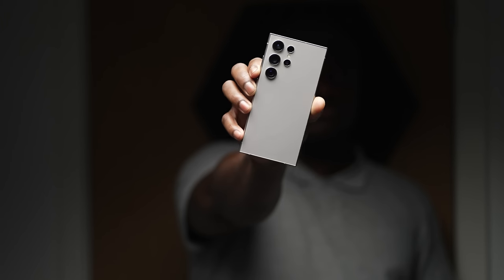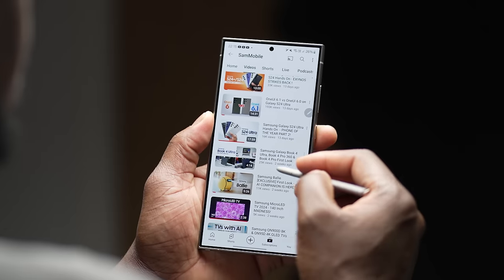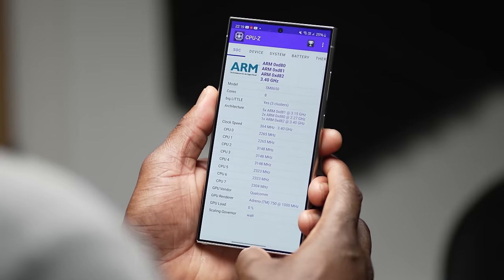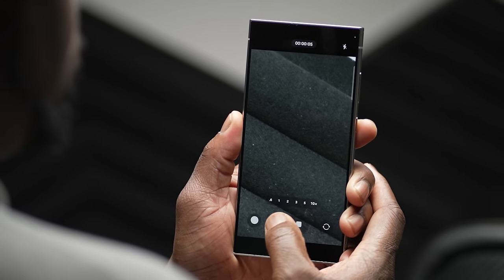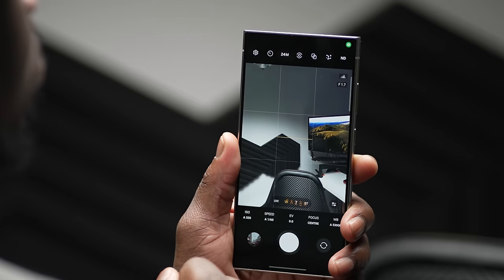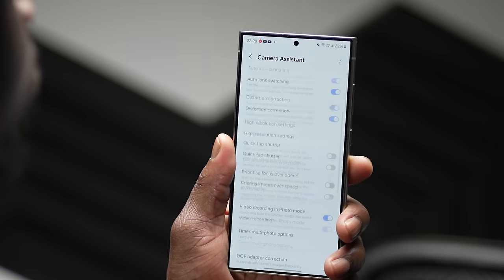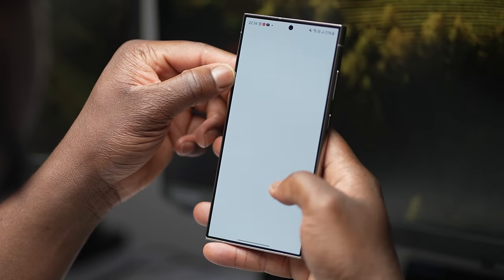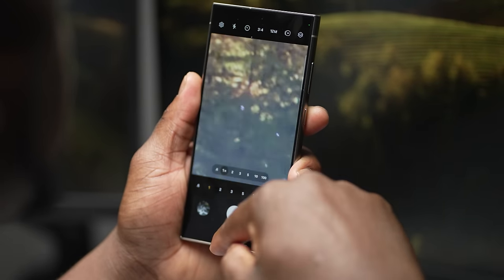Samsung Galaxy S24 Ultra Review - PERFECTION?!